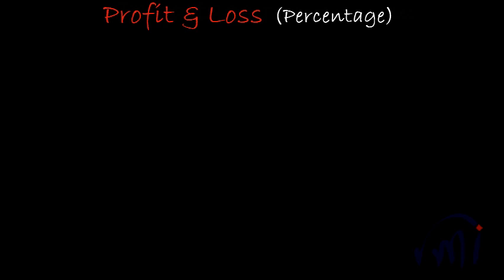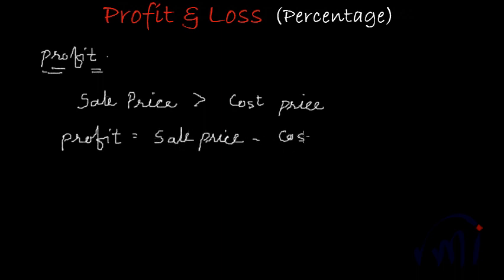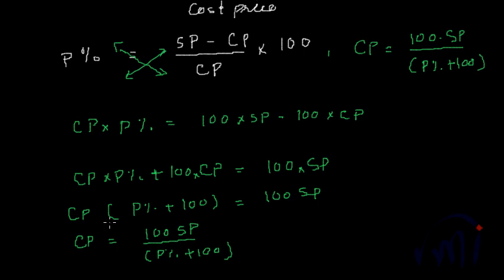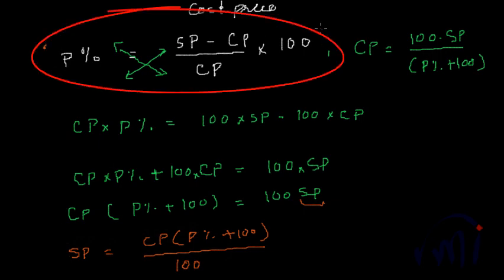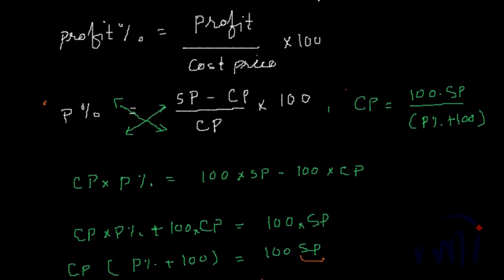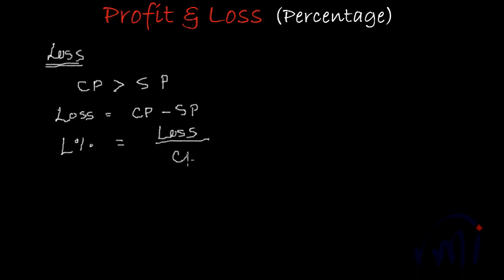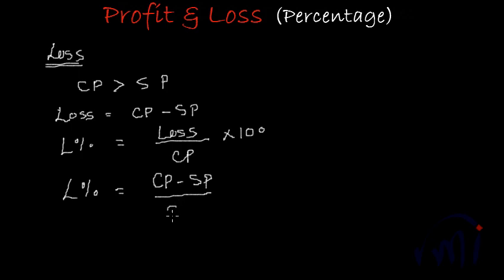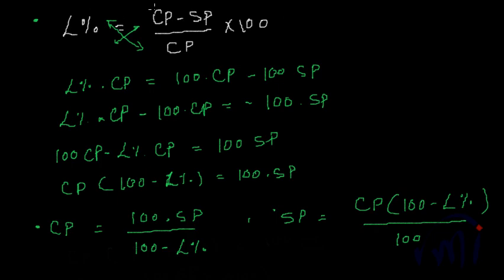Derivation of formulas to find Profit Percentage, Loss Percentage, Cost Price and Sale Price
Derivation of formulas to find Loss percentage, Profit percentage, Cost Price and Selling price. Knowing derivation helps to understand topic properly.